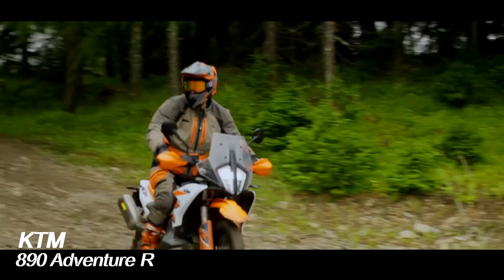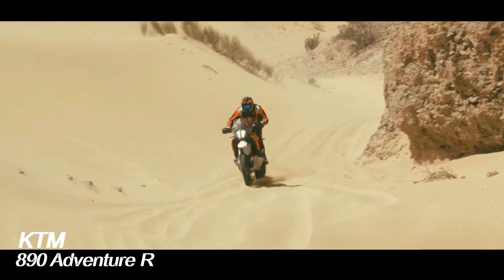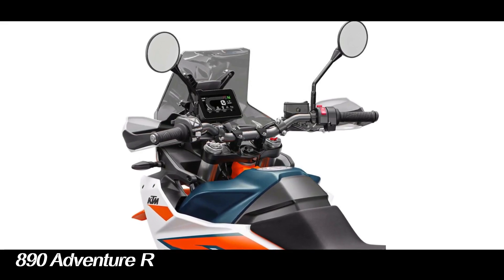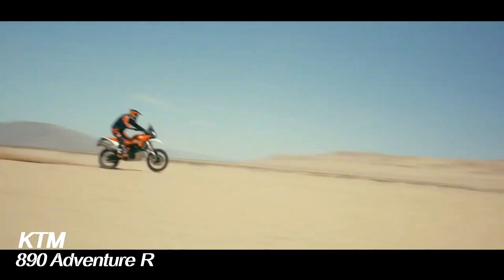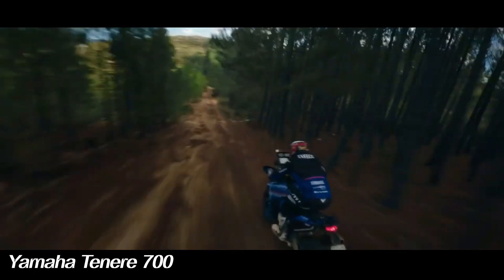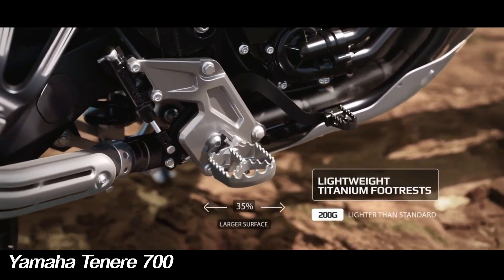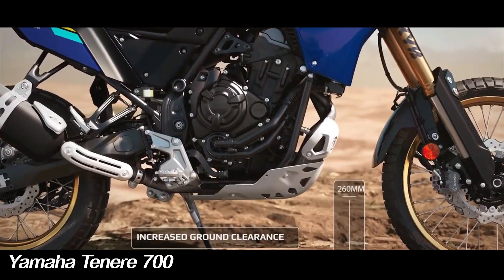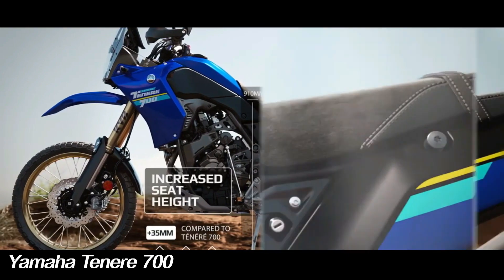KTM 890 Adventure R or Yamaha Tenere 700 | MOTO-CAR TV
KTM 890 Adventure R or Yamaha Tenere 700